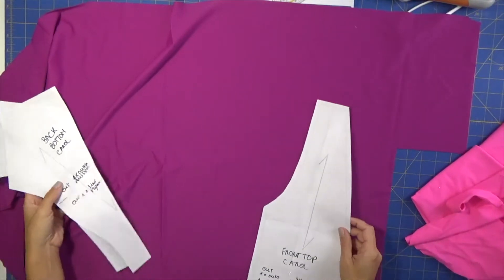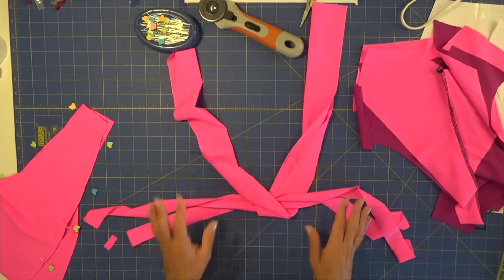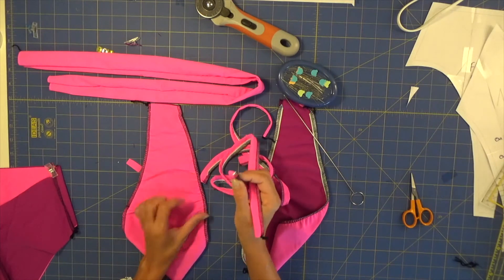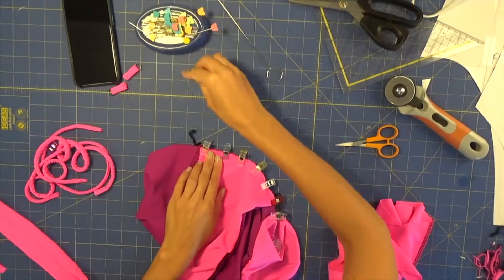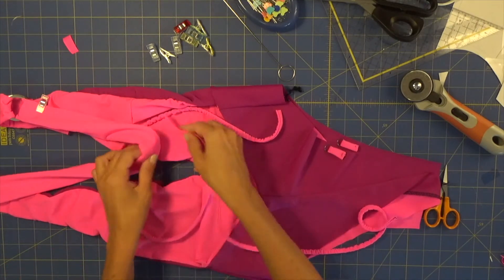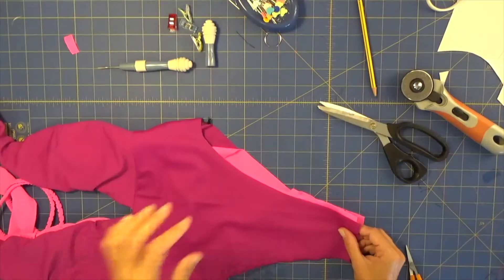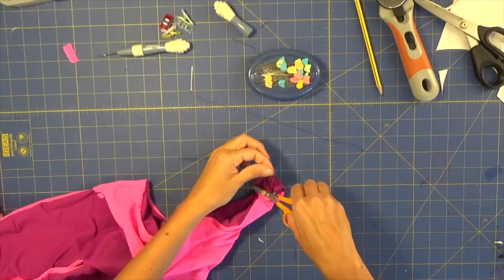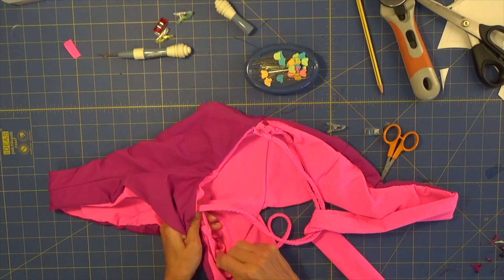𝗦𝗲𝘄 𝗮𝗹𝗼𝗻𝗴 Swimsuit pattern 𝗖𝗼𝗿𝗮𝗹 - Reversible method * DIY bikini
We recommend you watch the "Intro" Video before deciding to buy the pattern and also read the product description on our online store.

⏳This sew along is under 35 minutes long.